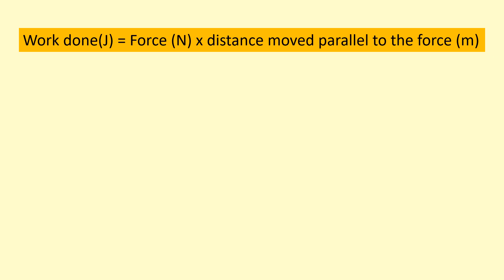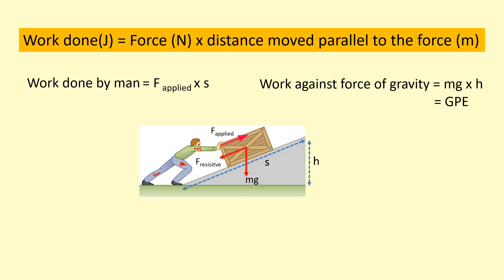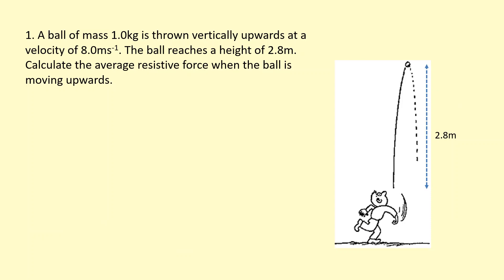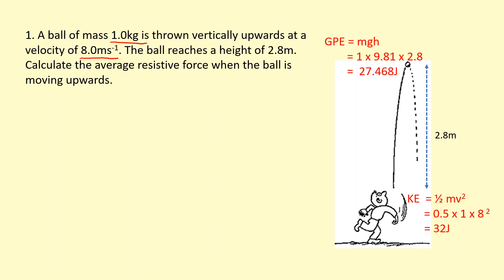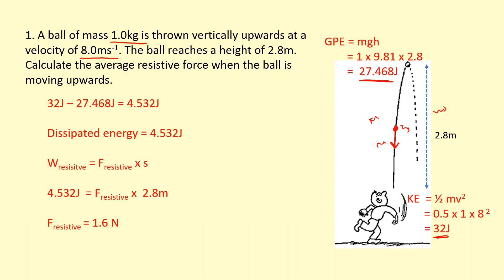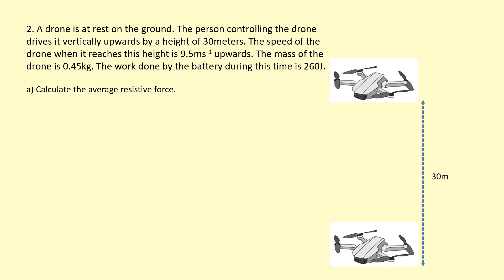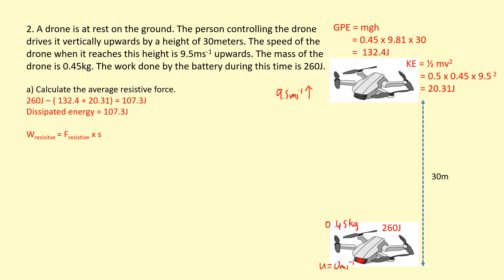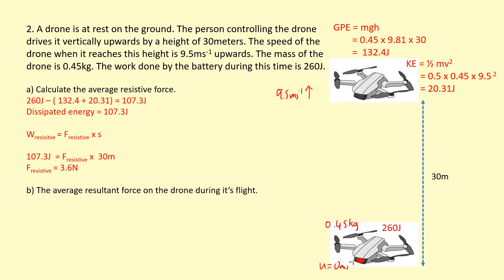1.33 How do you use work done?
&nbsp;